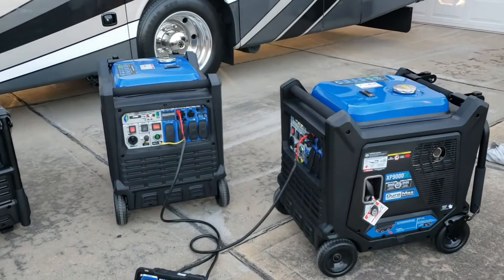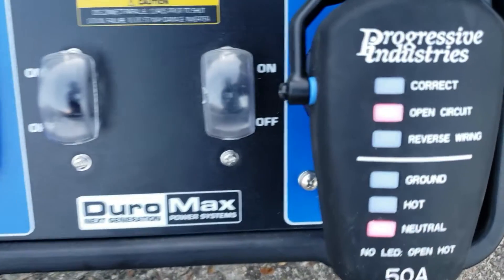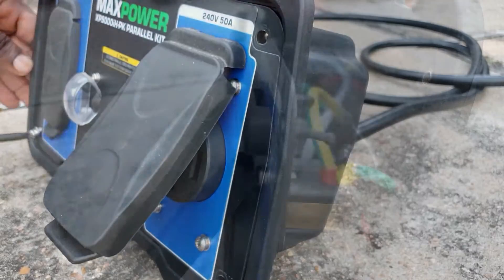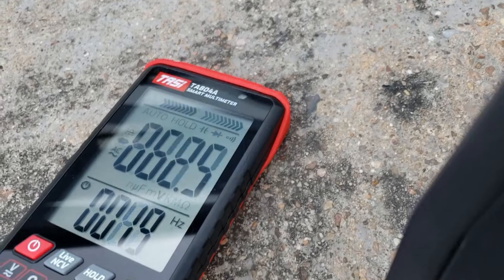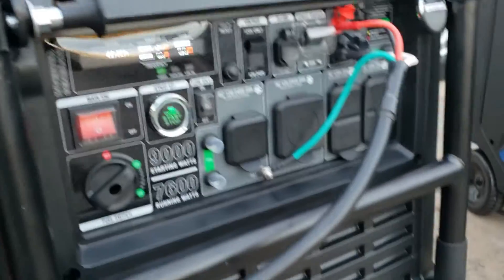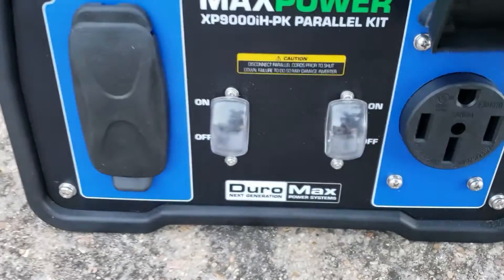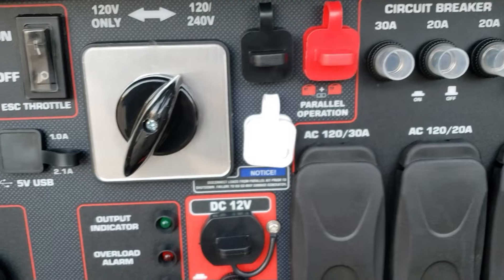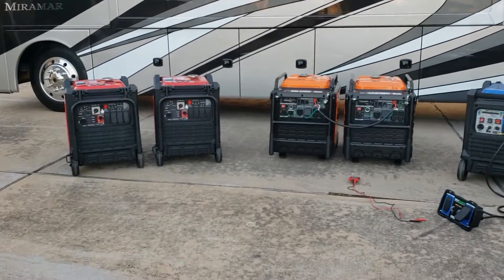Paralleling the Genmax 9K, Duromax 9K and Predator 9.5K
Showing the different setup when paralleling the 9000 watts Generators